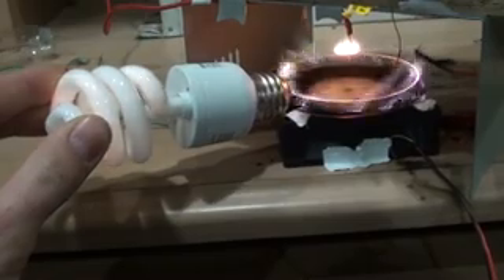The First Real Iron Man Arc Reactor Test!!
This is a project that I have been working on since the first iron man came out and I finally got it working! The repulsors are still in the works.